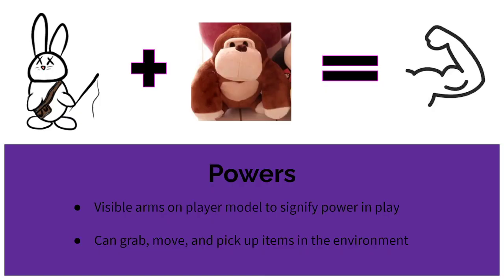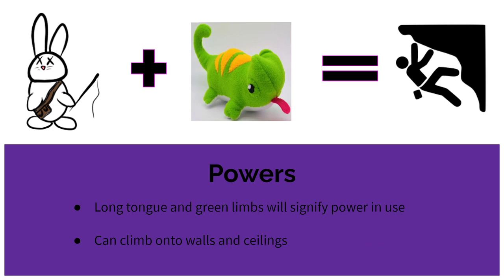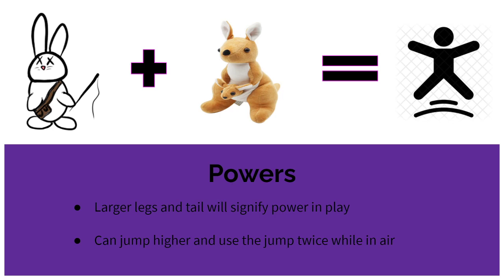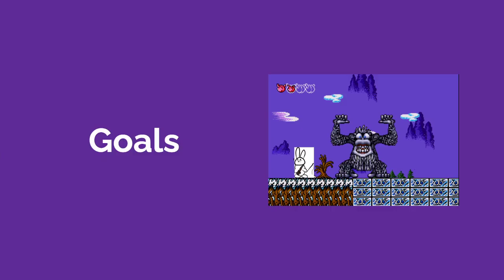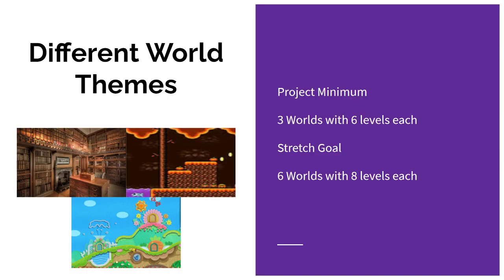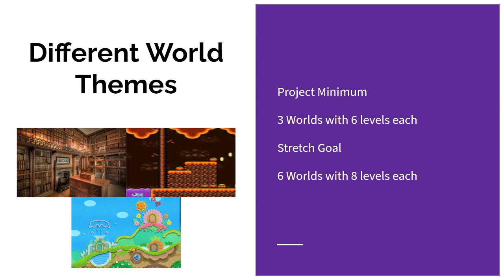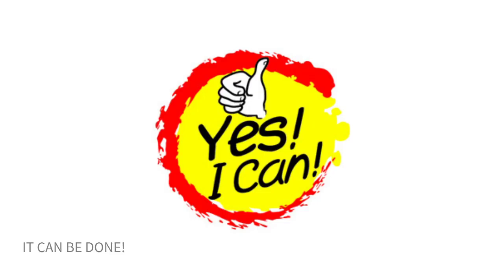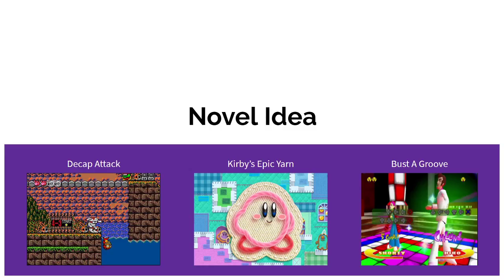Project Stitch Pitch FINAL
My final pitch presentation for FSU. Or is it???